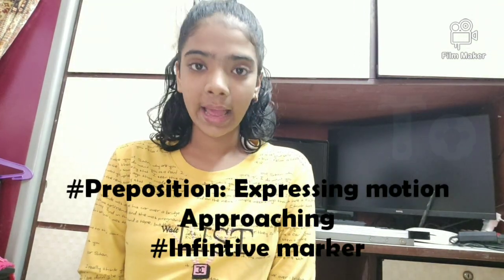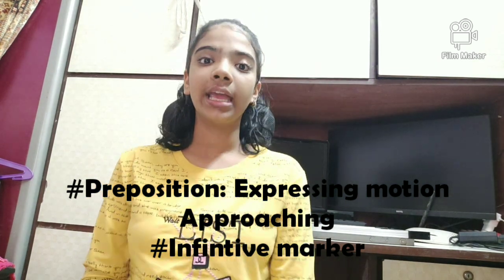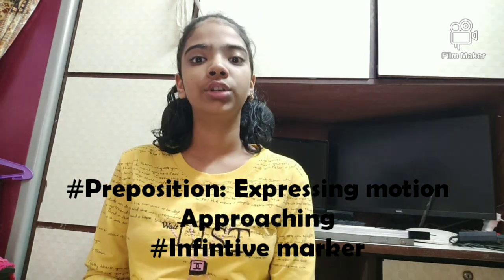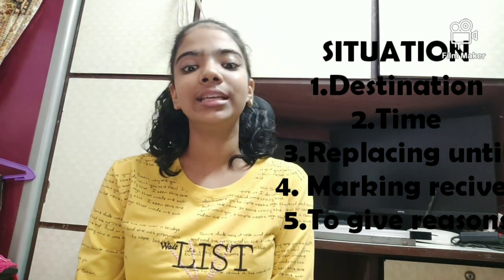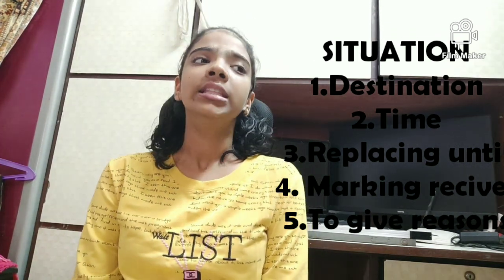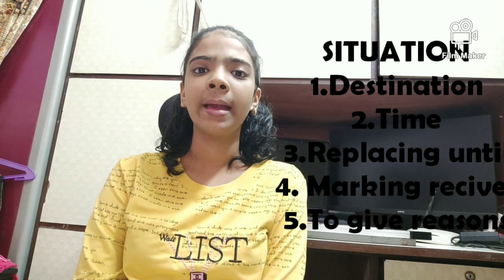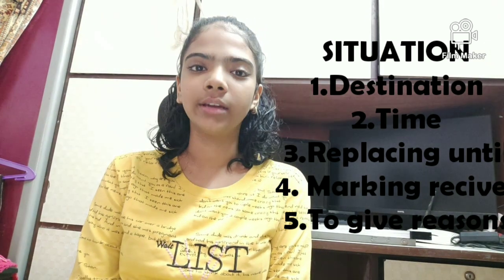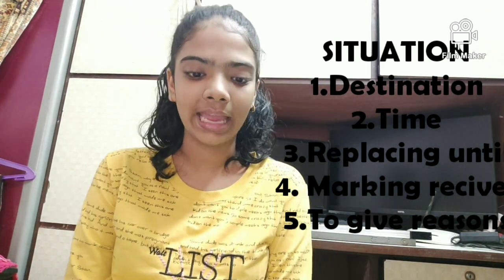To or For with me 😃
Also try this
Learn English step by step with Yessica